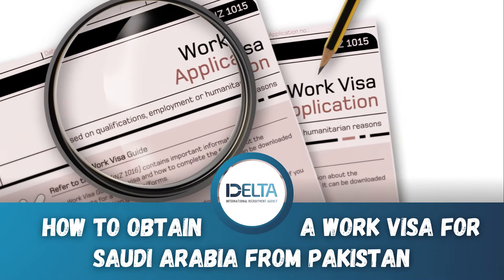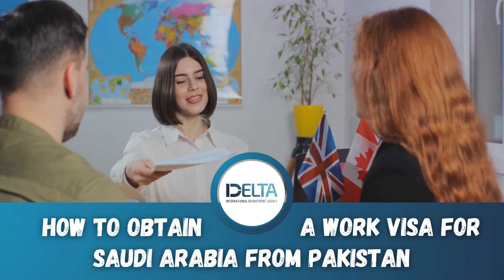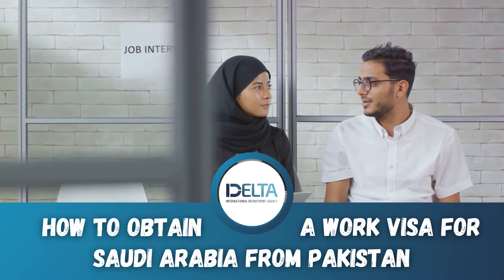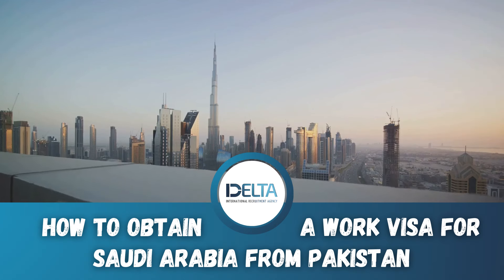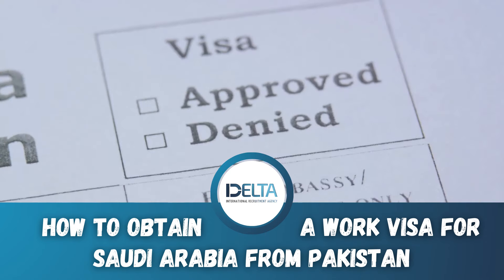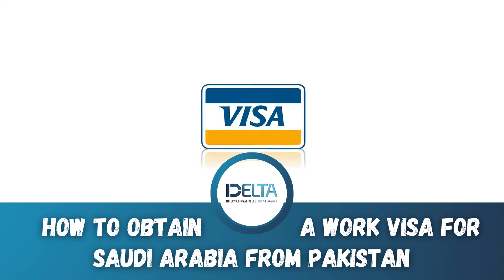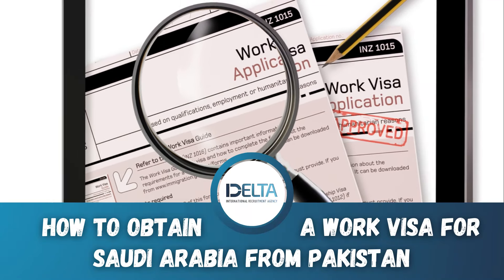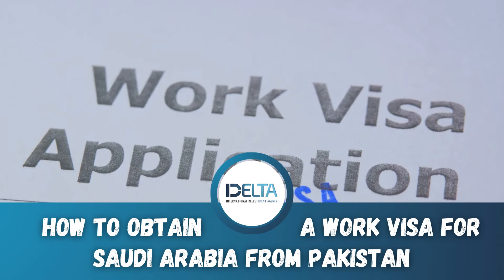How to Obtain a Work Visa for Saudi Arabia from Pakistan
Planning to work in Saudi Arabia? This YouTube video is tailored specifically for Pakistani individuals seeking a work visa for Saudi Arabia. We delve into the intricacies of the application process, offering valuable insights and guidance. From understanding the eligibility criteria to preparing the required documentation, we leave no stone unturned. Our aim is to equip you with the knowledge and confidence needed to successfully obtain a work visa. Join us on this informative journey and unlock exciting opportunities in Saudi Arabia.

Delta International Recruitment Agency - Your Partner In Finding The Best Candidates For Your Business

How to get a work visa for Saudi Arabia